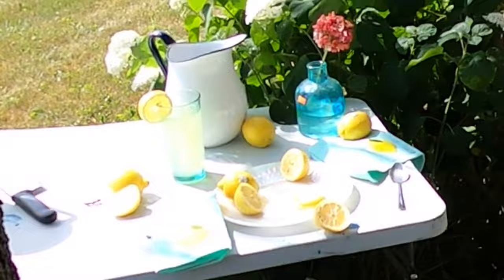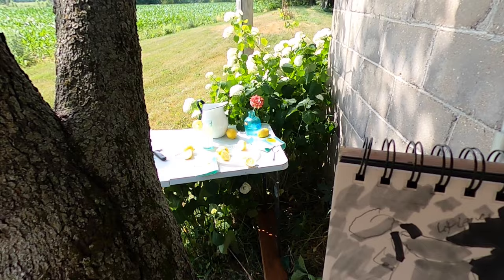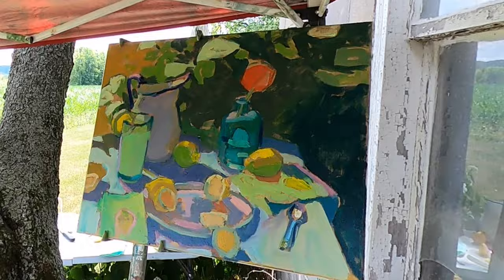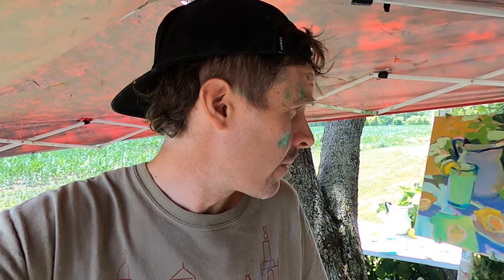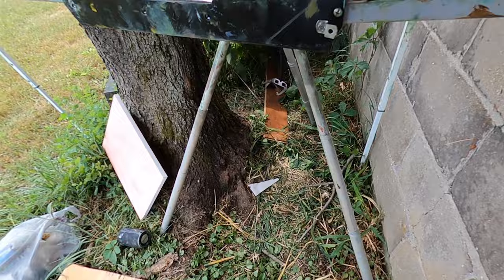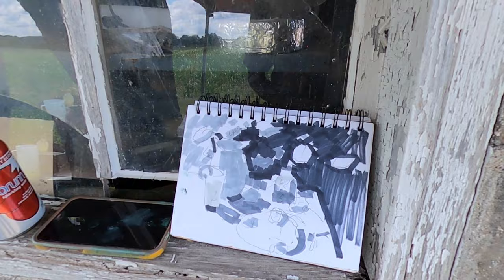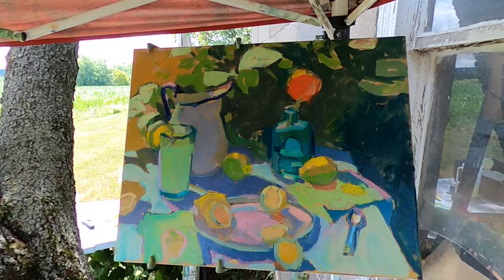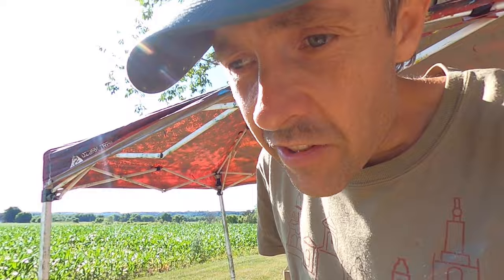Lemonade Still Life | Painting On The Farm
Join me on a beautiful July morning as I paint a vibrant lemonade still life. Watch my creative process unfold and pick up some tips for capturing the refreshing essence of lemons in a beautiful composition. Let’s turn a simple moment into a masterpiece together!

Let's embark on a journey of creativity together!